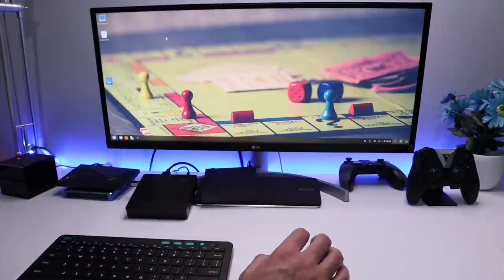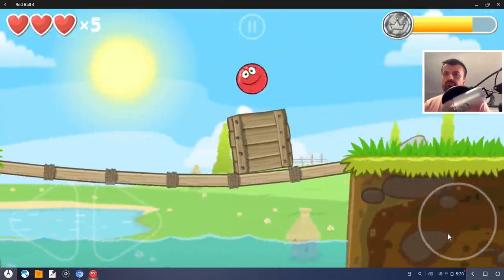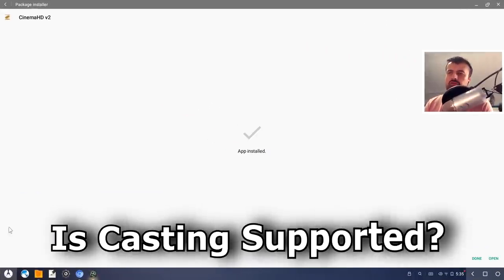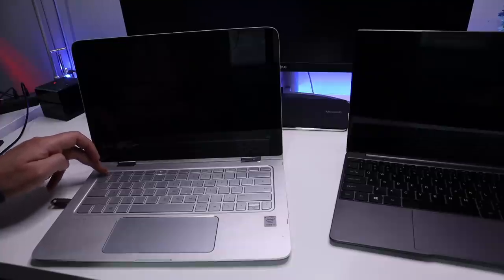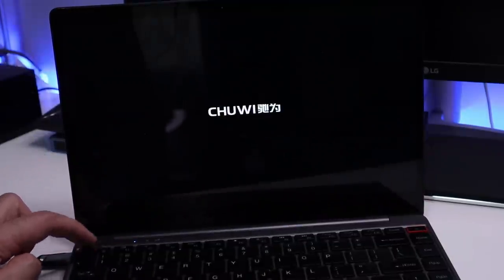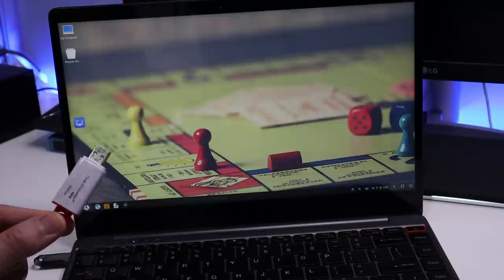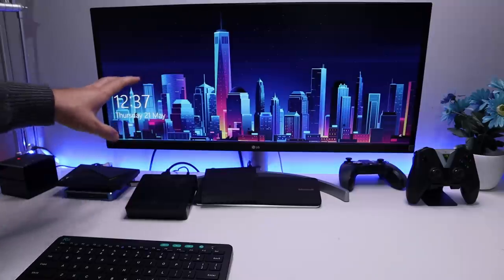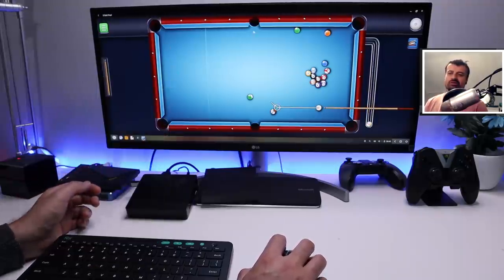🔴$6.99 STREAMING STICK HAS FULL PLAY STORE ! (QUESTIONS ANSWERED)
Want to join the exclusive TDUK club?
Imagine have your streaming stick in your pocket!. In this video I will show you how you can create a Android 7.1 USB stick that you can install all your favourite apps and use anywhere you like!